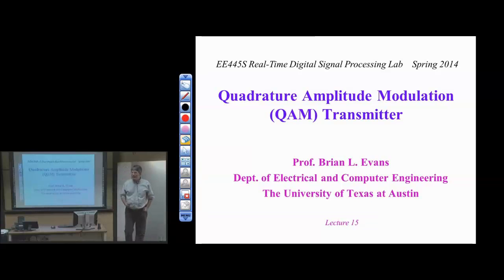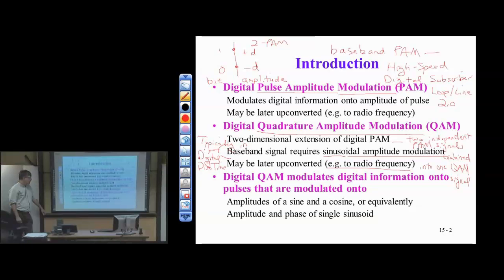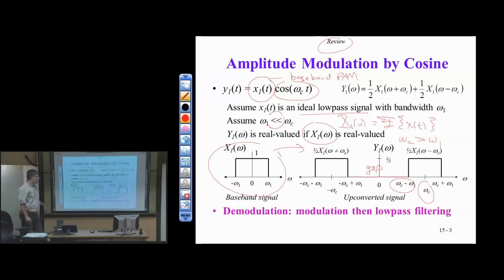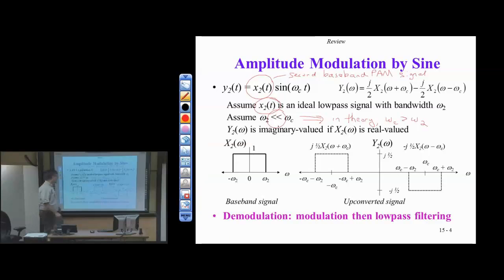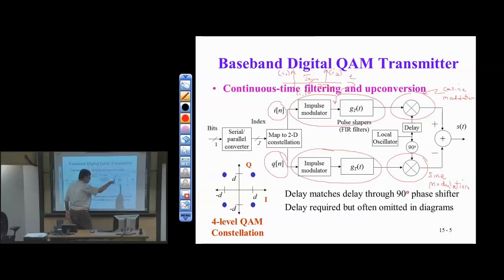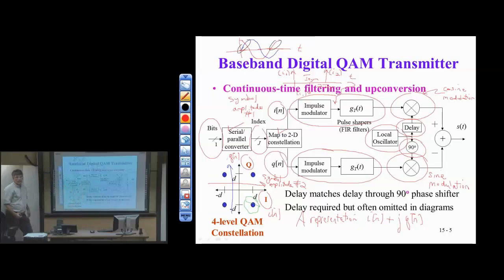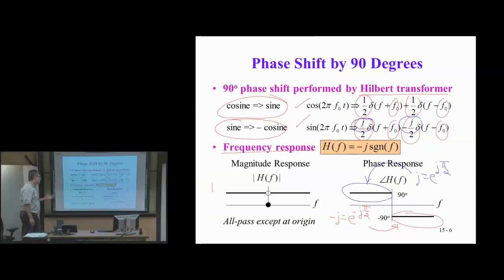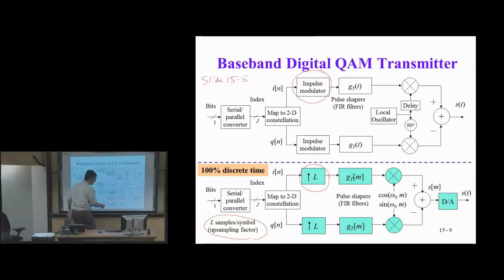Real-Time DSP Lab: Digital Quadrature Amplitude Modulation Transmitter Part 1 (Lecture 15)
Lecture #15 Part 1 introduces digital quadrature amplitude modulation transmission as the difference of two upconverted digital pulse amplitude modulation signals.